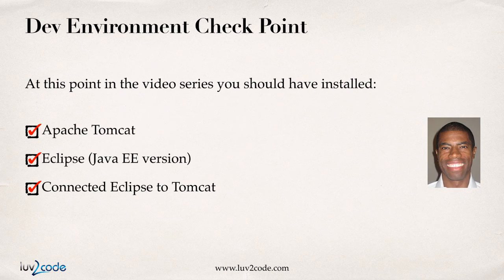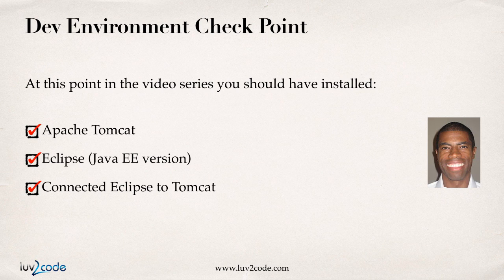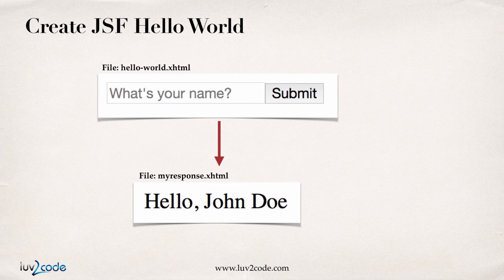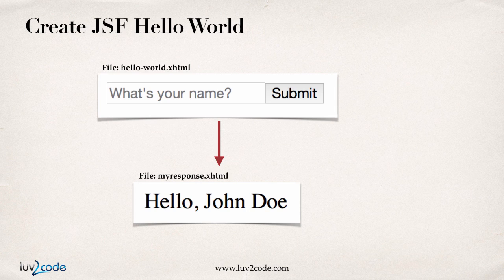JSF Tutorial #10-1 - Java Server Faces Tutorial (JSF 2.2) - JSF Hello World - Part 1